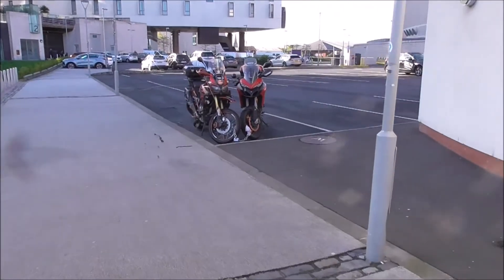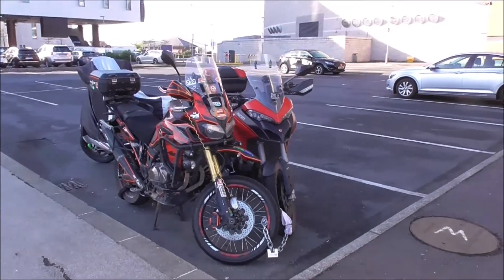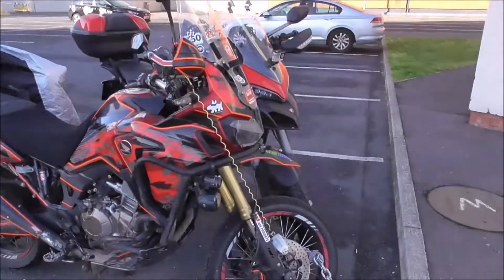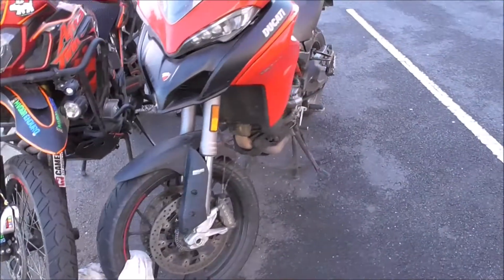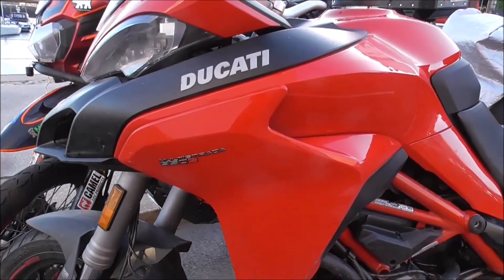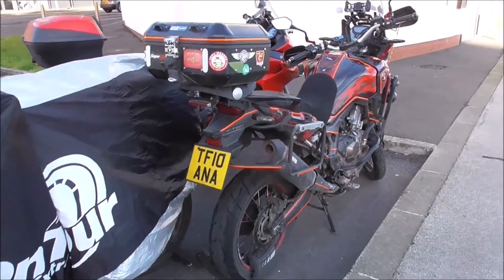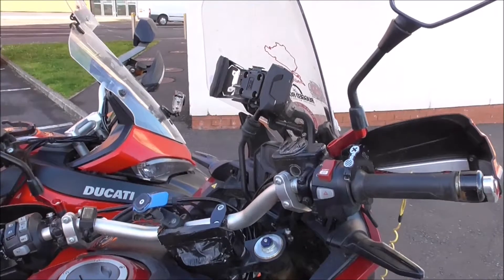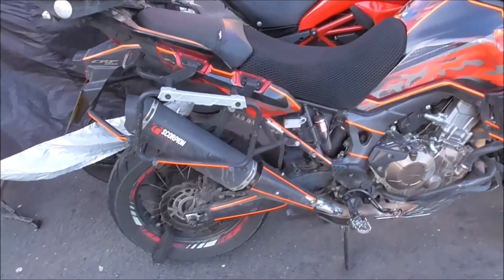Well Traveled Honda African Twin & Big Ducati Belfast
I spotted this well traveled Honda African Twin motorbike and it's fellow traveler Ducati down at Belfast Harbour Marina the other day. I thought they were worth filming.